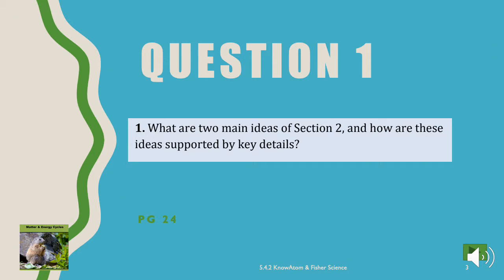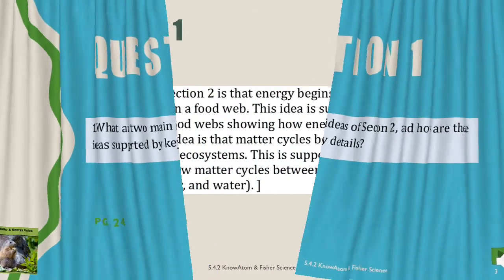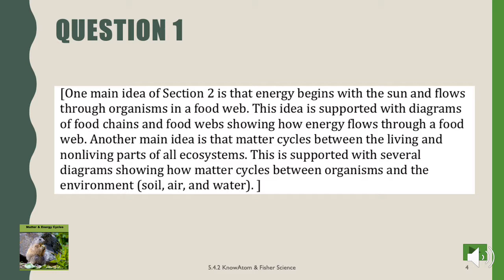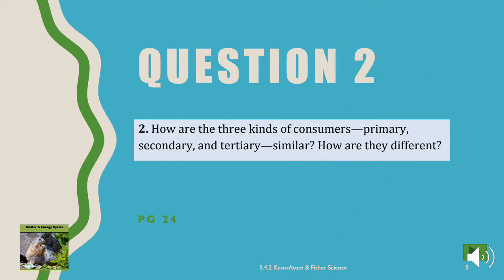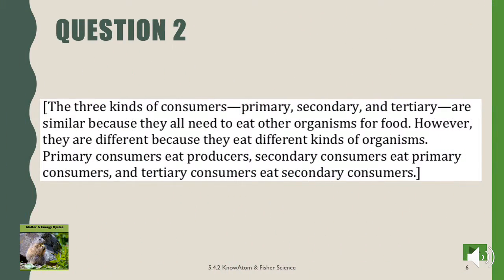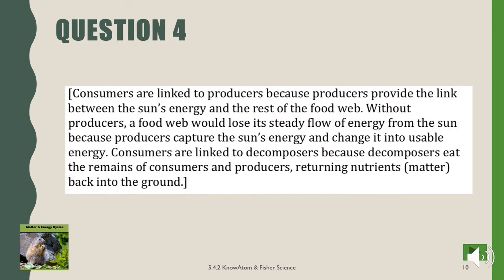5.4.2 Reading Comprehension Questions